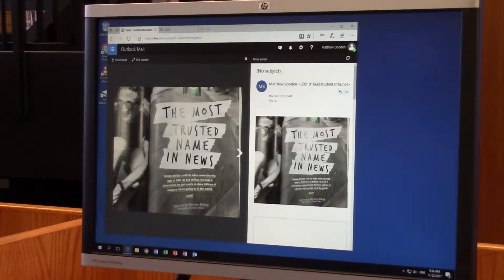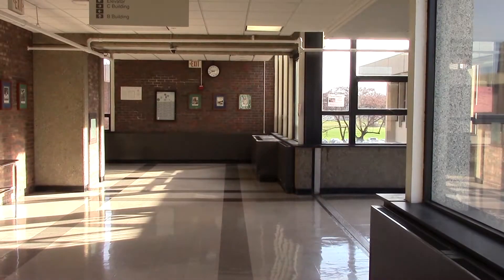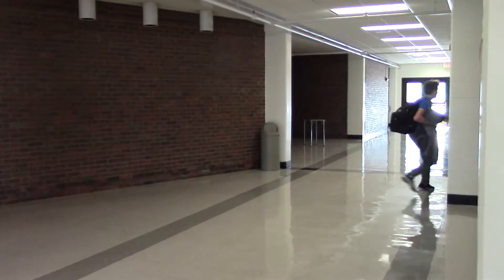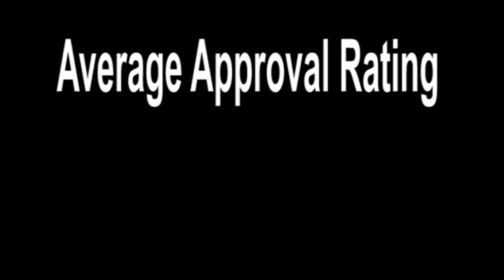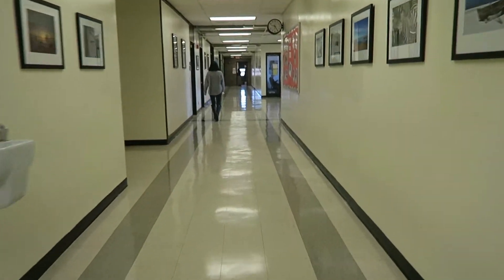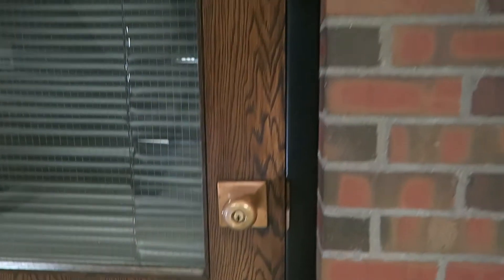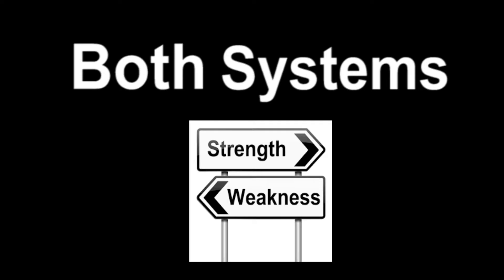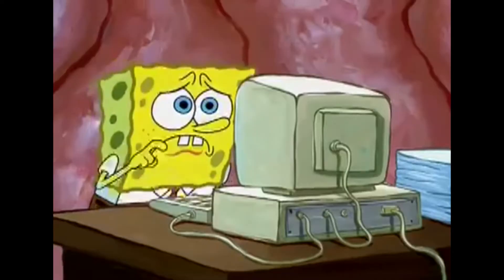Printing at New Trier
Edited Version